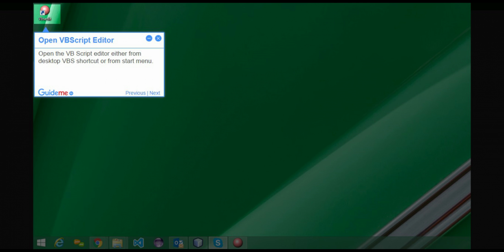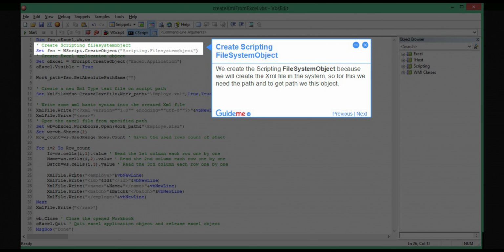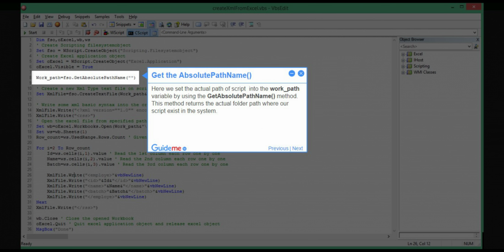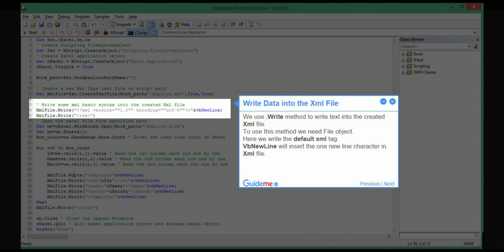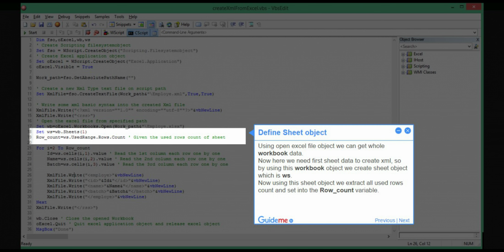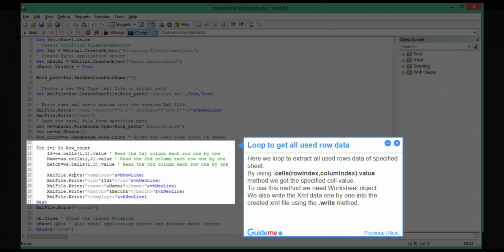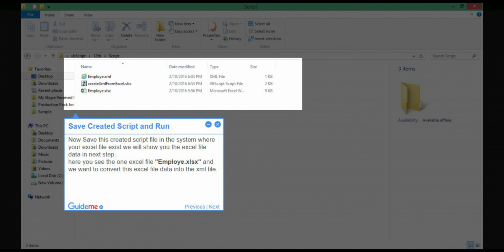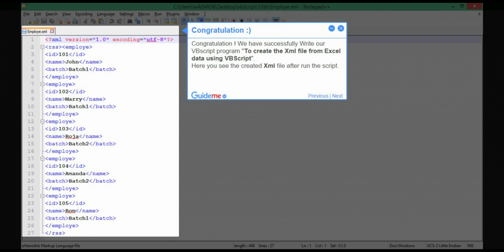How to Create Xml file from Excel using vbs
Tour : How to Create Xml file from Excel using vbs

Step 1. Open VBScript Editor
Step 2. Program Code
Step 3. Required Variable Declaration
Step 4. Create Scripting FileSystemObject
Step 5. Create Excel Application Object
Step 6. Get the AbsolutePathName&#40;&#41;
Step 7. Create the Xml file
Step 8. Write Data into the Xml File
Step 9. Open Excel File
Step 10. Define Sheet object
Step 11. Loop to get all used row data
Step 12. Release created objects
Step 13. Save Created Script and Run
Step 14. Sample Excel file data
Step 15. Congratulation :&#41;

1. Open VBScript Editor
Open the VB Script editor either from desktop VBS shortcut or from start menu.

2. Program Code
Here you see the Program for "How to Create Xml file from Excel using vbs".In next slides we will discuss whole code line by line for better understanding.

3. Required Variable Declaration
Here we Declare the Required variables.We use this variable as global variable and use when we declare required object.

4. Create Scripting FileSystemObject
We create the Scripting FileSystemObject because we will create the Xml file in the system, so for this we need the path and to get path we this object.

5. Create Excel Application Object
Here we create Excel Application object. we need this object to open our excel file for read the data for xml.We set visible property true for this excel object after set we are able to see the excel application windows on our screen when script run.

6. Get the AbsolutePathName&#40;&#41;
Here we set the actual path of script  into the work_path variable by using the GetAbsolutePathName&#40;&#41; method.
This method returns the actual folder path where our script exist in the system.

7. Create the Xml file
We create the required Xml file on the specified path return by above method.To create Xml file we use CreateTextFile&#40;FilePath&#41; method and also assign this file to XmlFile object because we can write Xml data into file using this object.

8. Write Data into the Xml File
We use .Write method to write text into the created Xml file.To use this method we need File object.Here we write the default xml tag.VbNewLine will insert the one new line character in Xml file.

9. Open Excel File
Using Created Excel object we open the excel file from the specified path.To open file we use .workbooks.open&#40;filepath&#41; method with the excel object.also assign opened file to wb object. we use this object to get data from the opened excel file

10. Define Sheet object
Using open excel file object we can get whole workbook data.Now here we need first sheet data to create xml, so by using this workbook object we create sheet object which is ws.Now using this sheet object we extract all used rows count and set into the Row_count variable.

11. Loop to get all used row data
Here we loop to extract all used rows data of specified sheet.By using .cells&#40;rowIndex,columIndex&#41;.valuemethod we get the specified cell value.To use this method we need Worksheet object.We also write the Xml data one by one into the created xml file using the .write method.

12. Release created objects
After completion of Xml file creation we need to close the opened excel file and also release the created objects.Now here we use .close method to close the opened excel file.and use the .Quit method to quit the excel object.

13. Save Created Script and Run
Now Save this created script file in the system where your excel file exist.we will show you the excel file data in next step.here you see the one excel file "Employe.xlsx" and we want to convert this excel file data into the xml file.

14. Sample Excel file data
Here you see the sample Excel file data by which we want to create the required Xml file.We have 5 employee detail and we will create the Xml file for this data using VBscript

15. Congratulation :&#41;
Congratulation ! We have successfully Write our VBscript program "To create the Xml file from Excel data using VBScript".Here you see the created Xml file after run the script.